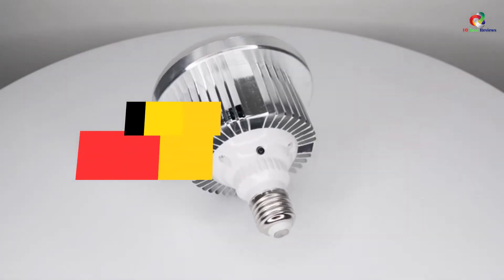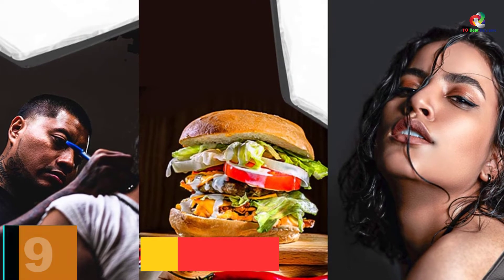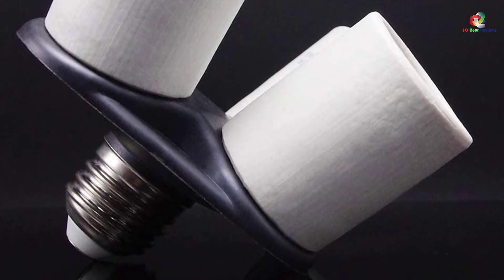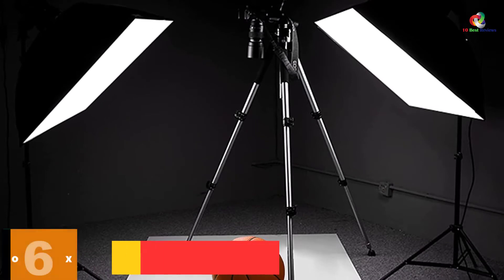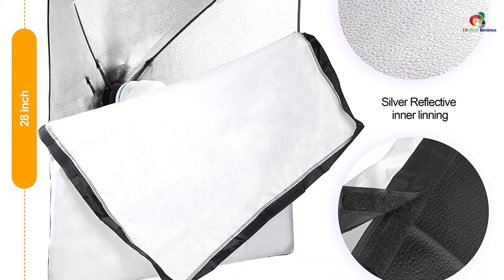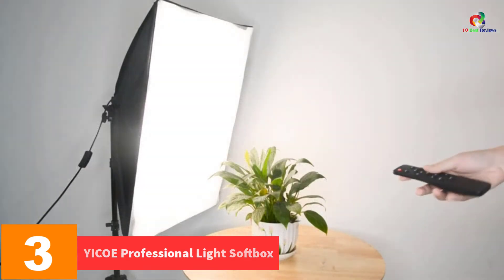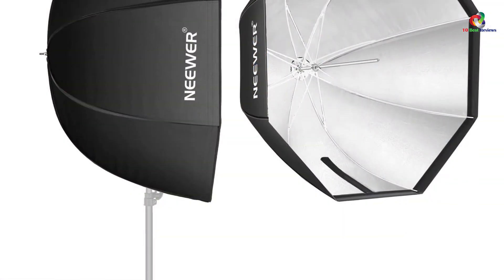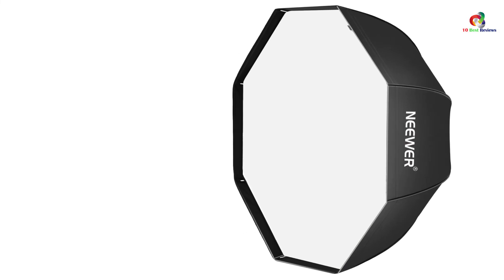✅Top 10 Best Light Softbox in 2023 Reviews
► Links to the Best Light Softbox you saw in this video

✅10. Lightdow Light Softbox
✅9. LimoStudio Softbox Video and Photo Studio Lighting
✅8. LS Limo Studio Light Softbox
✅7. Julius Studio Photography Light Softbox
✅6. Emart Lighting Softbox
✅5. Neewer Light Softbox
✅4. ESDDI Light Softbox
✅3. YICOE Professional Light Softbox
✅2. Neewer Octagon Light Softbox
✅1.MOUNTDOG Lighting Kit Softbox

To save you both time and money, we’ve narrowed down to some of the best Light Softbox.
Check out an in-depth review of the best  Light Softbox in 2022 .

In this video, we make a new research on the top best  Light Softbox.
This is the best Light Softbox review.
Best time for buying your new  Light Softbox.